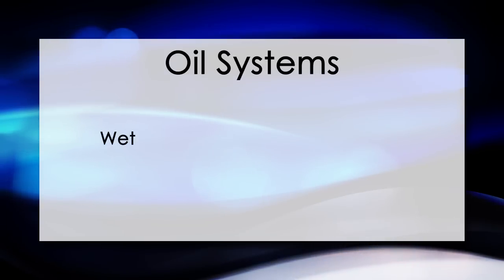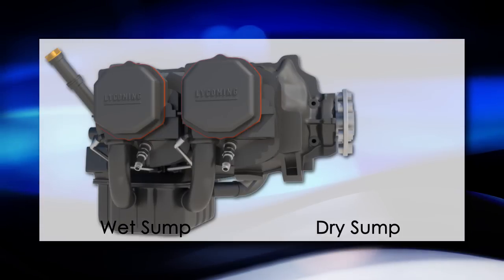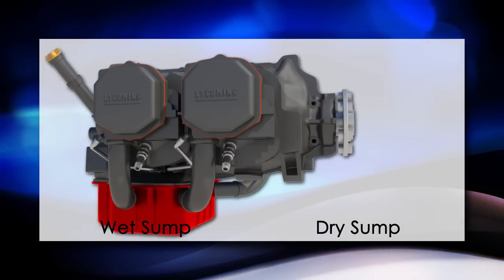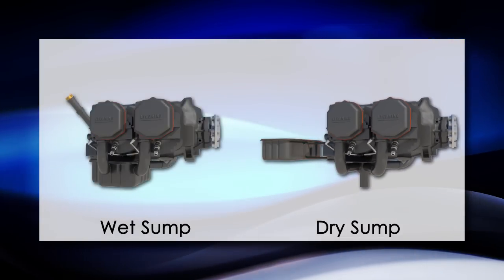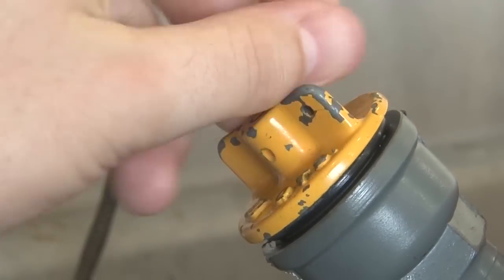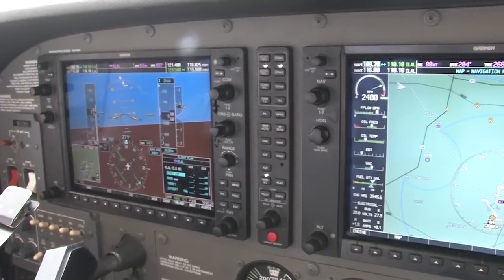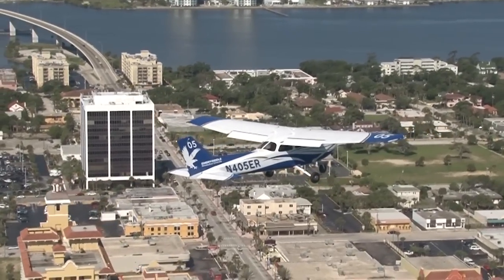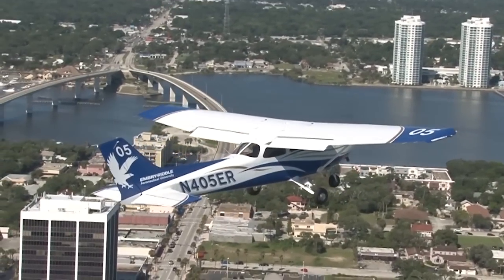Aircraft Systems - 06 - Oil System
The oil system on any airplane can be thought of as the lifeblood of the engine. Take an in-depth look at how oil is circulated, cooled, and cleaned inside of the Lycoming IO-360-L2A engine on the Cessna 172S.